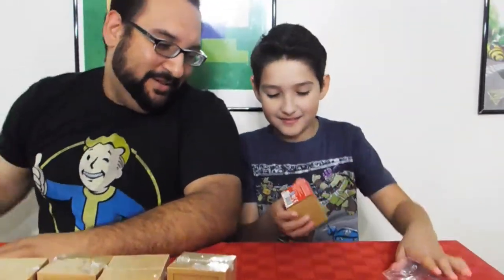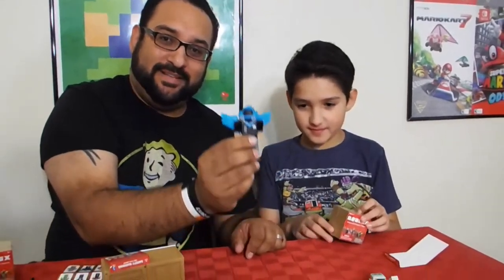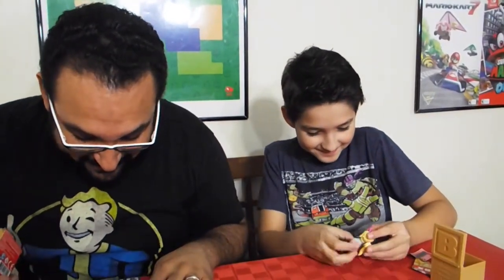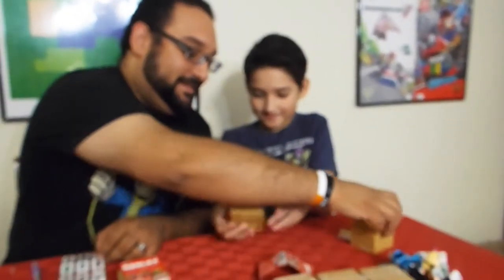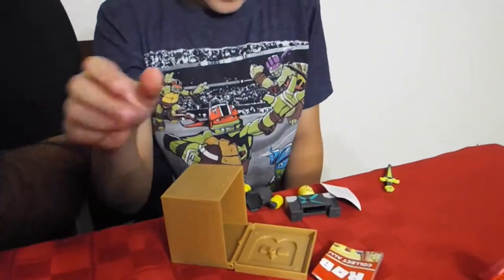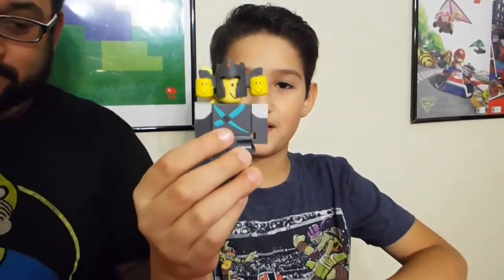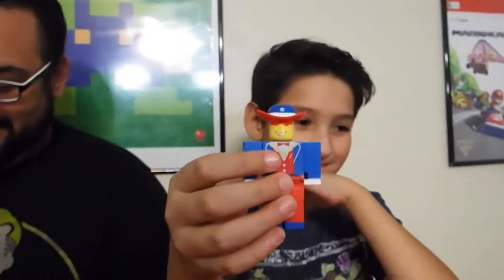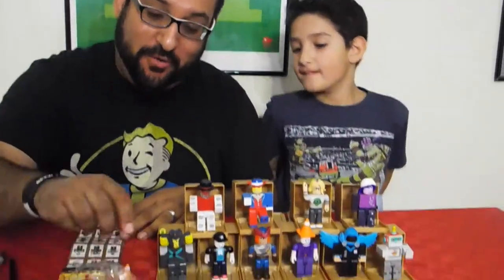Roblox Series 2 Mystery Boxes Unboxing | FREE CODE GIVEAWAY!(DONE)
Hello everyone! Today Daddy Fig and Aiden are unboxing some Roblox Series 2 Mystery Boxes! Join us as we get some really cool characters to add to our collection.

Thanks to Olivia Depaola for the animated Sub button.